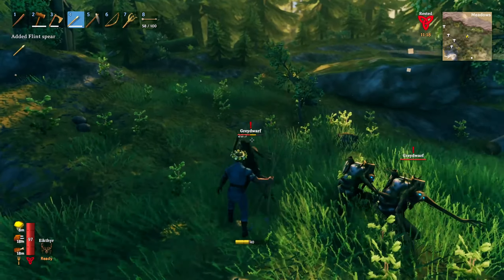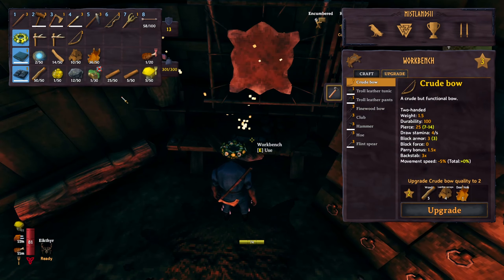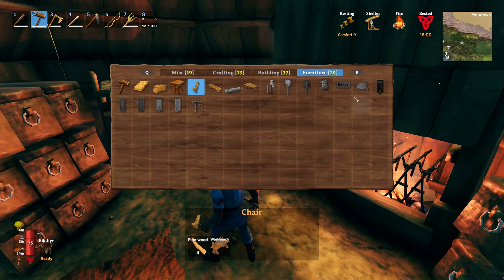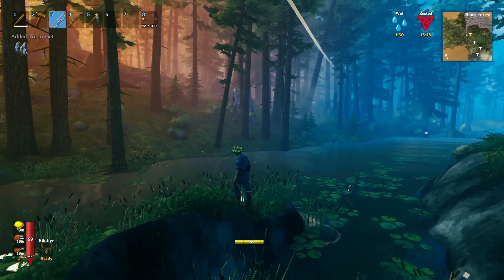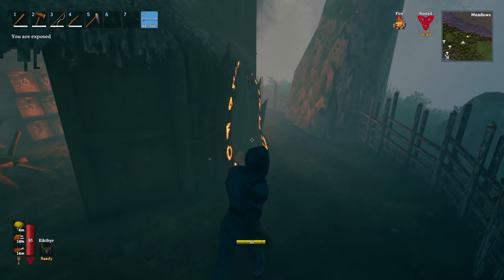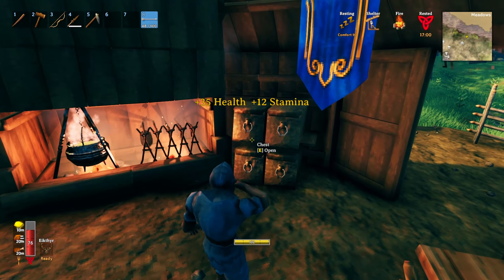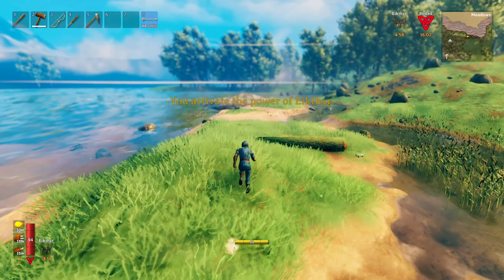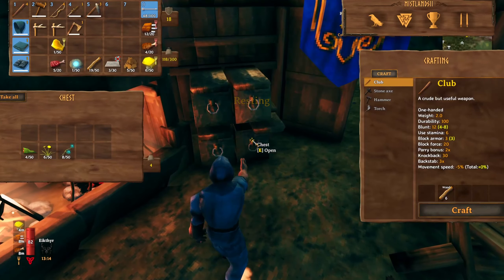Almost Ready for the Next Boss — Valheim : mistlands 2 - ep.7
Cheers,
AlocsaV